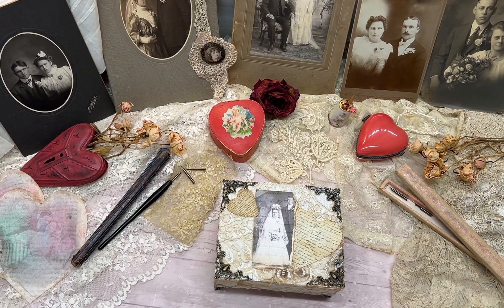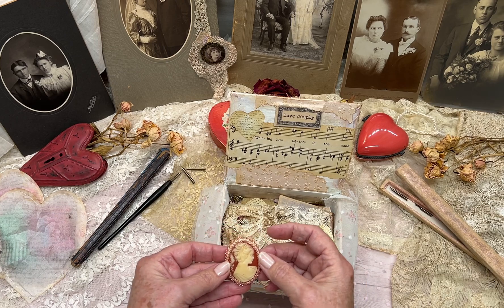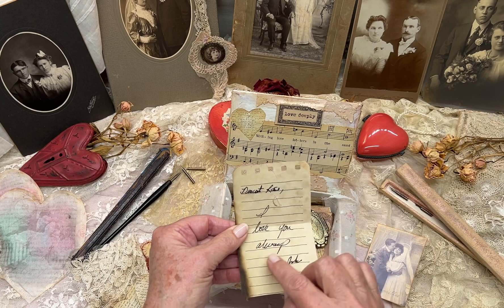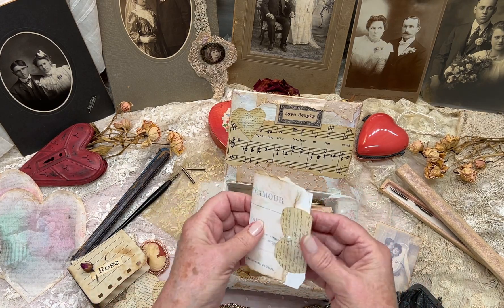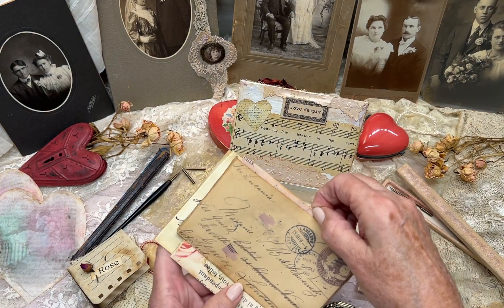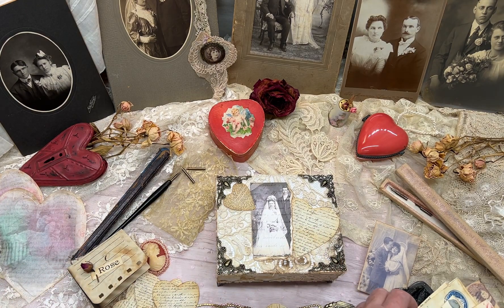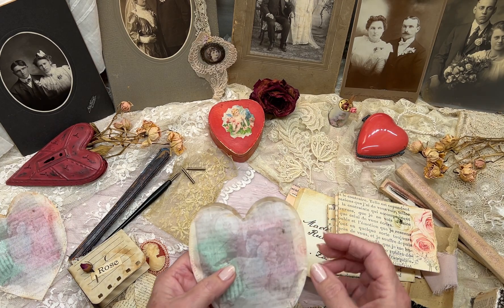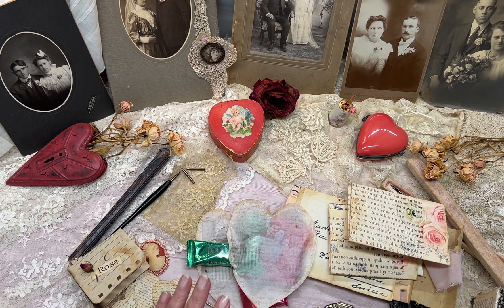Design Team Project for LosMiMisArmoire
This Design Team Project for LosMiMisArmoire features a vintage Love Letter box rescued from an old cedar chest in a dusty attic in France. Rose had kept this small box filled with mementos of her love, John, tucked away and upon her passing, her young great granddaughter now treasures it.
Digitals used from LosMiMisArmoire etsy shop  are as follows~
*Lettres d'amour Valentine
*Valentine
*Vintage envelope